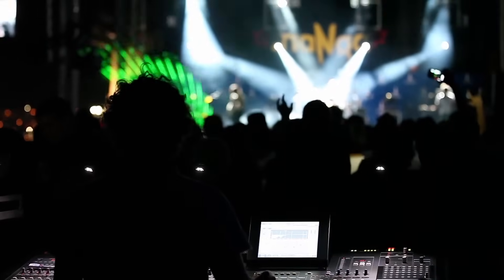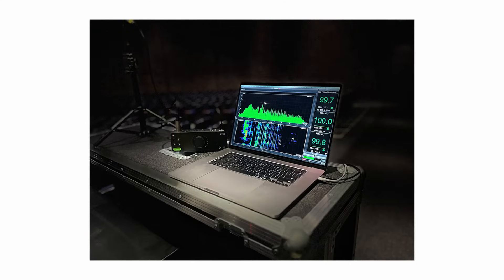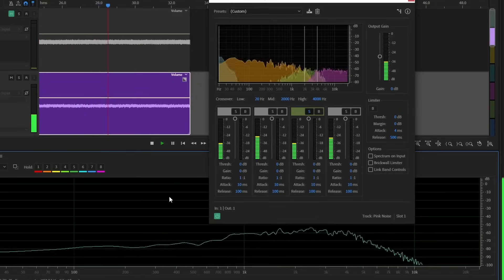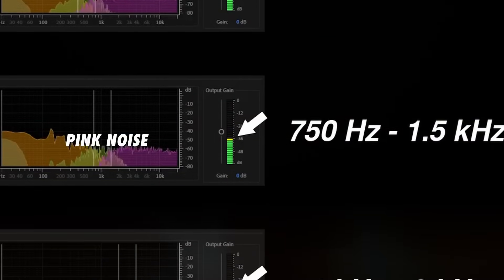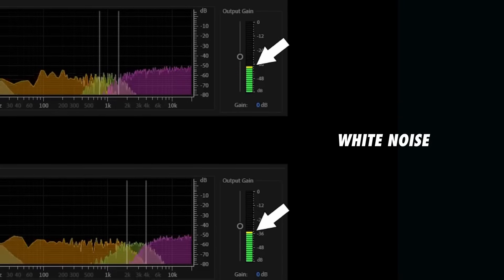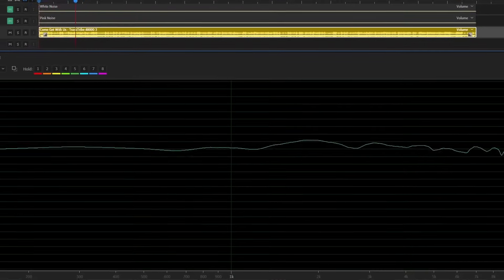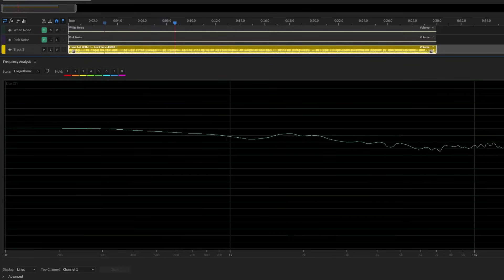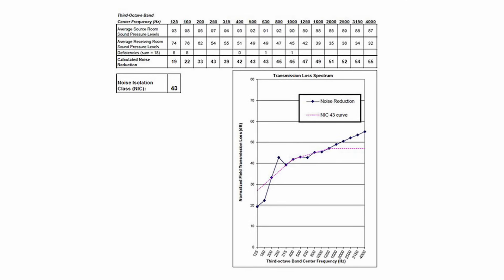White Noise vs Pink Noise: Audio Engineer's Guide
What is pink noise and why is it so useful in audio production and acoustic measurement? Find out in this video...

00:00 - Intro
00:26 - What is the difference between white noise and pink noise?
01:26 - Side-by-Side Comparison: Understanding the Distinctions
01:34 - What is an octave?
02:36 - Visualizing Pink Noise and White Noise
03:17 - How do humans perceive frequency?
04:21 - The Significance of Human Frequency Perception
05:02 - Audio University Ear Training Guide
05:10 - Using Pink Noise for Acoustical Measurements
05:49 - How are White Noise and Pink Noise Generated?
06:43 NEXT VIDEO - INSTANTLY Improve Your Mixes! [Ear Training For Mixing & Music Production]